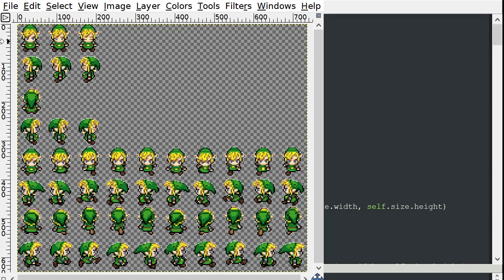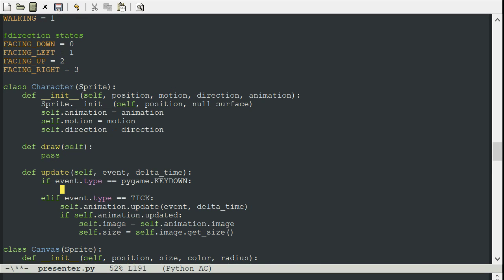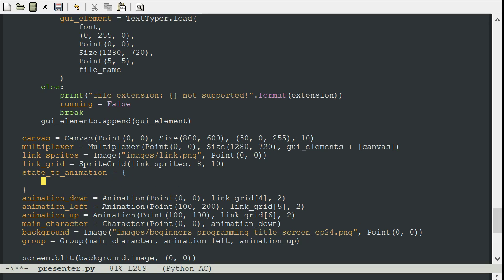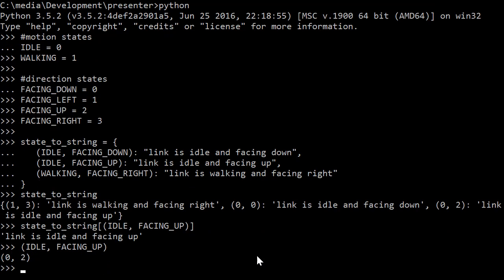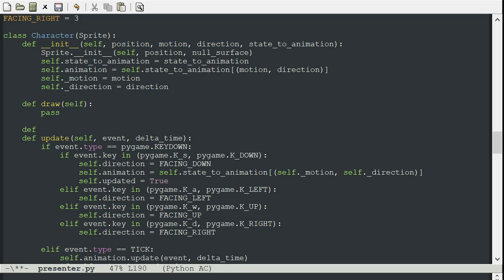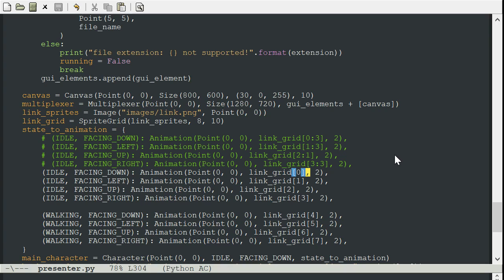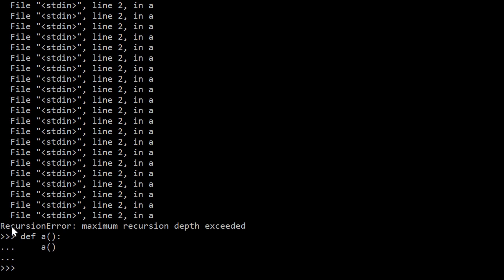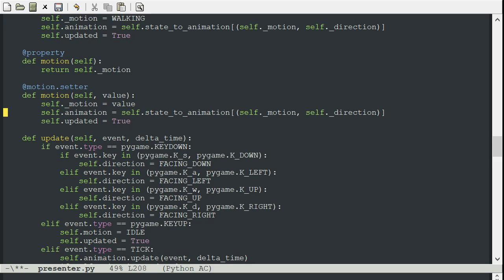Beginner's Programming: Episode 24: Character States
Add character states and choose which animation to play based on those states. Also use the keyboard to direction keys to set those states.